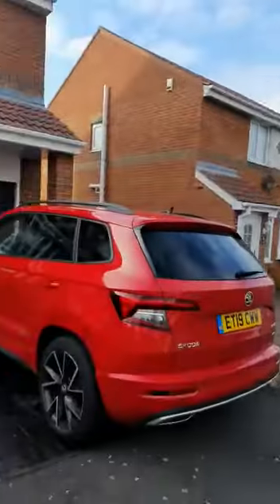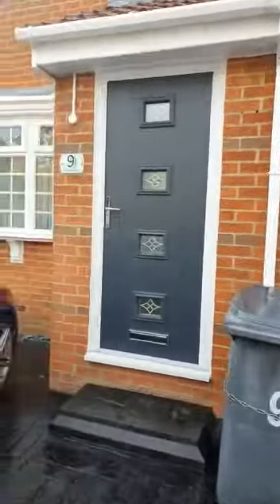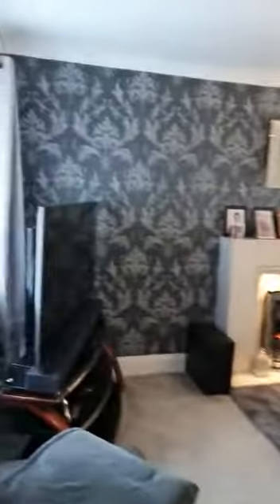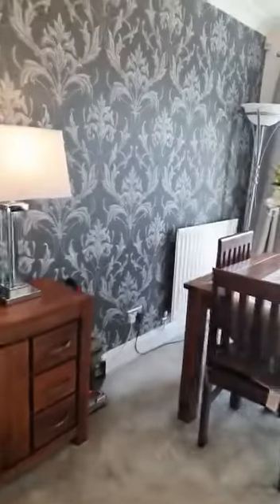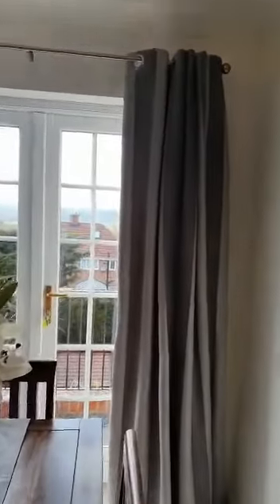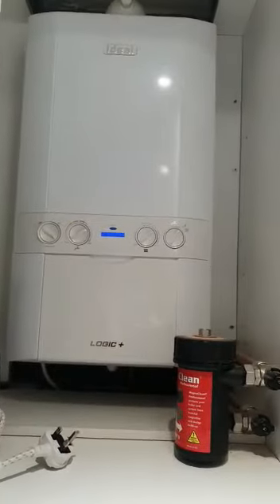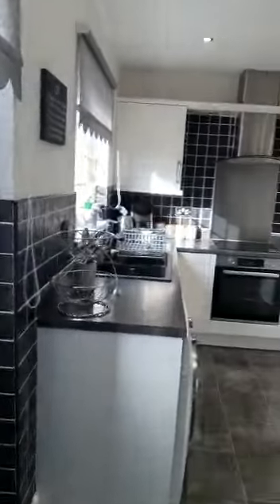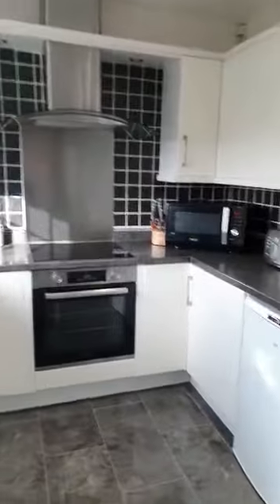9 Penshaw View, Sacriston